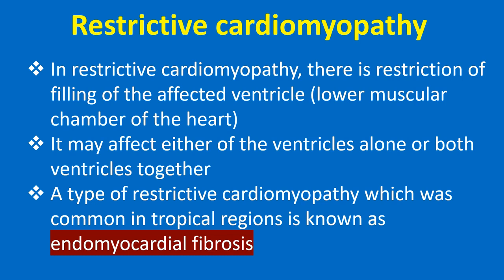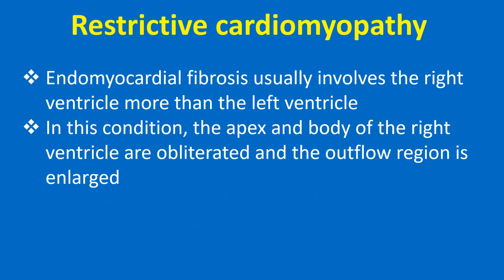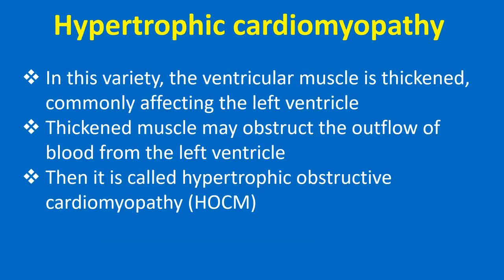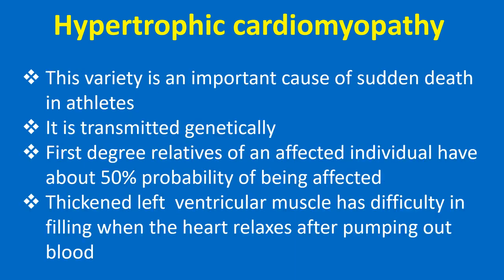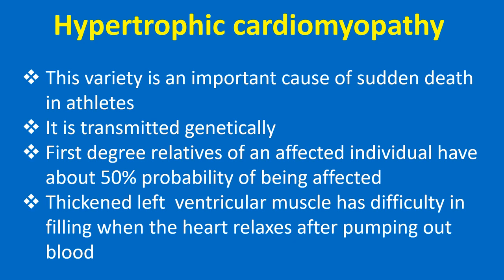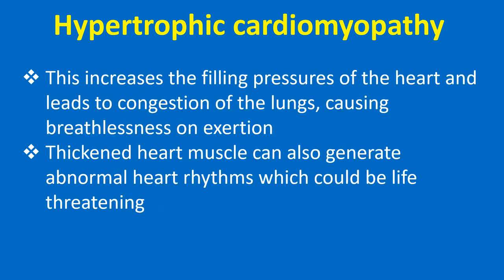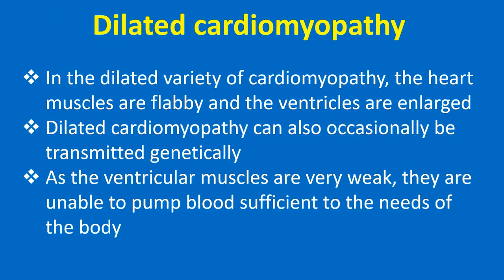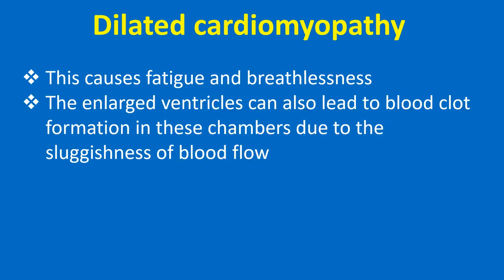Cardiomyopathy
Diseases involving the heart muscle are called cardiomyopathy (‘cardio’ stands for heart, ‘myo’ stands for muscle and ‘pathy’ for disease). In general, the term is used to denote primary disease of the heart muscle and not damage to the heart muscle secondary to diseases of the blood vessels or the heart valves.